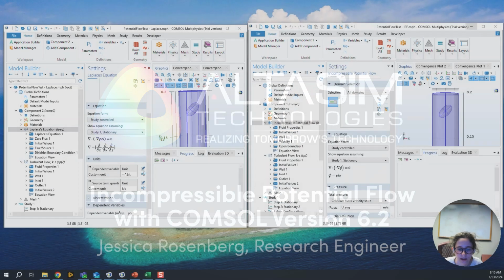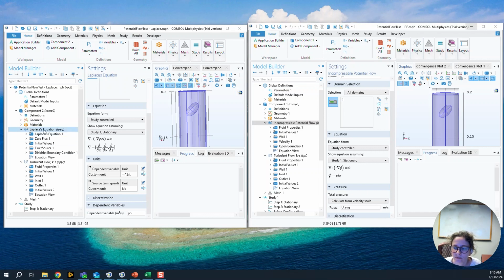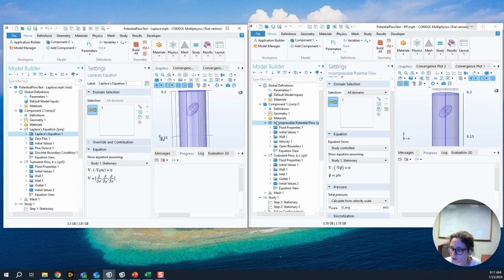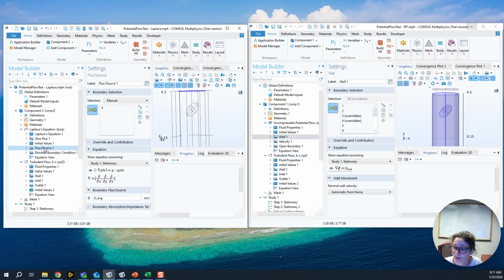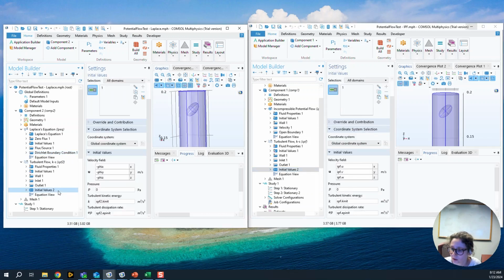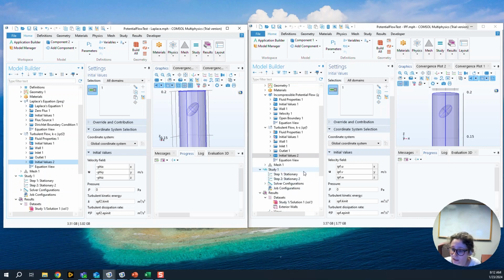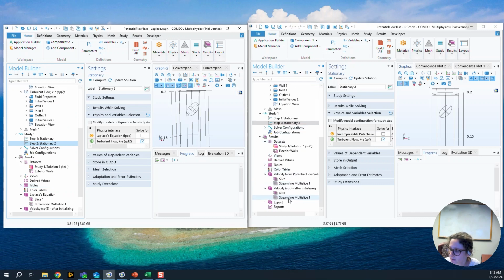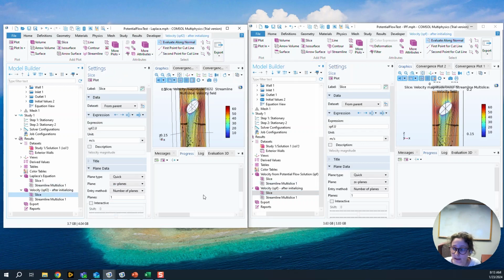Incompressible Potential Flow with COMSOL Version 6.2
In this tips and tricks video, we are going to show how to use COMSOL's new 6.2 update for Incompressible Potential Flow. This can be used to replace Laplace’s Equation to initialize fluid flow equations, such as large eddy simulations or turbulent fluid flow models. You could still use Laplace’s Equation, which is really useful because you do need the CFD module in order to use Incompressible Potential Flow.